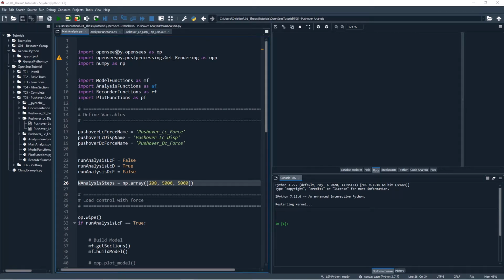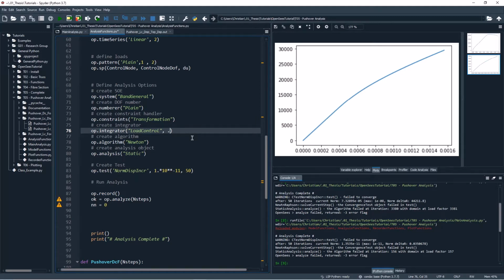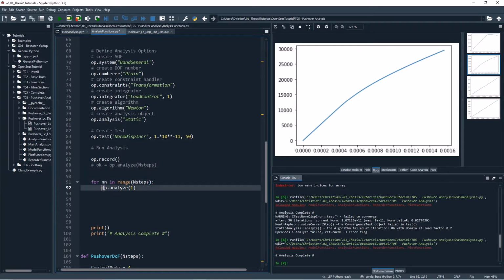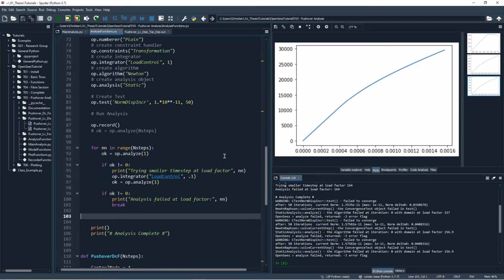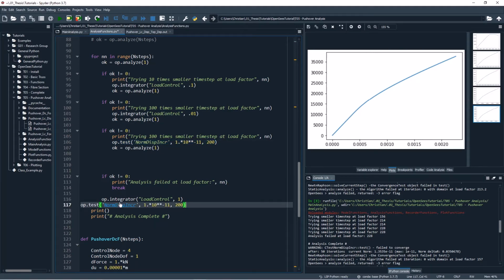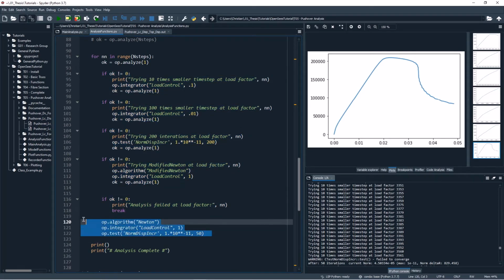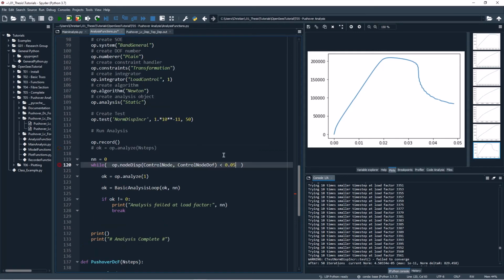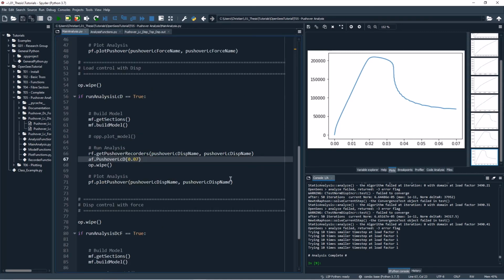Learning OpenSees - Analysis Loops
In this video I show how to run analysis loops in Openseespy.

Analysis loops are a flexible way of using python to running your analysis in OpenSees - you can push past a lot of trouble points quite easily!

00:00 Intro
02:20 The Failed Analysis
03:40 Different Time Step increments
07:53 Analysis Loop
10:30 Smaller Time Steps
17:00 More Iterations
20:30 Modified Newton Algorithm
22:40 Take care!
24:00 Creating a Function
25:45 Conditionally Running Analysis
31:20 Conclusions